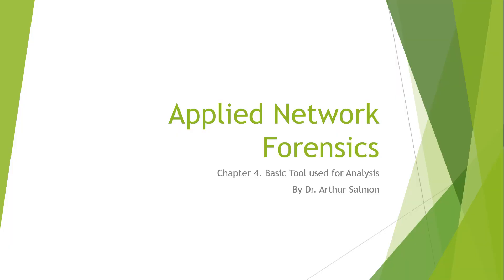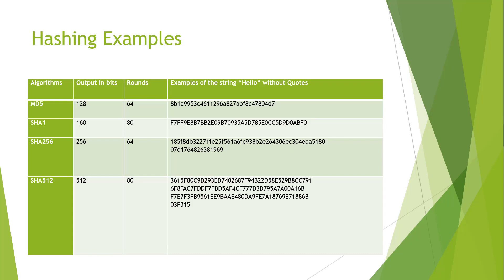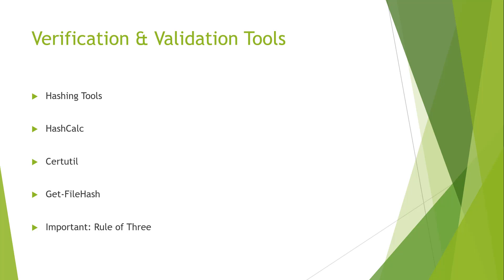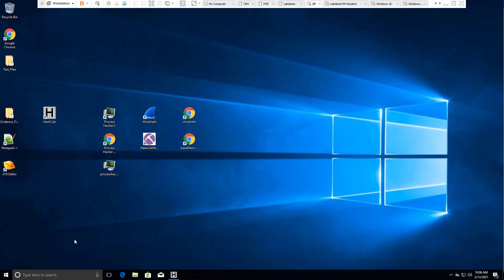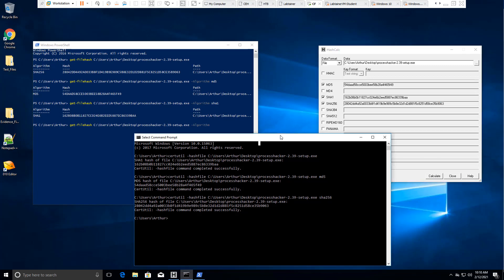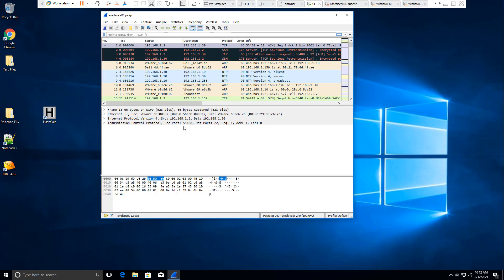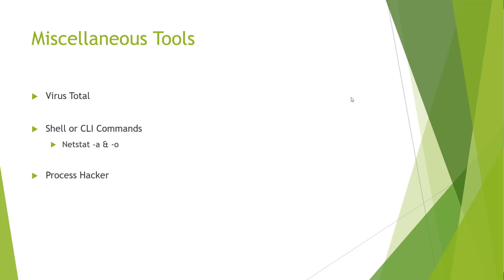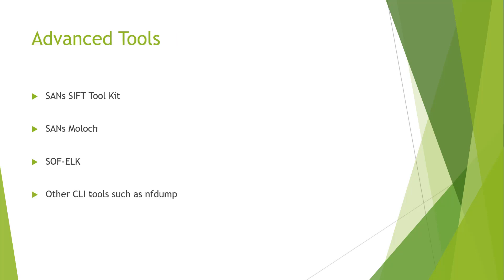Applied-Network-Forensics - Chapter 04 Basic Tools used for Analysis